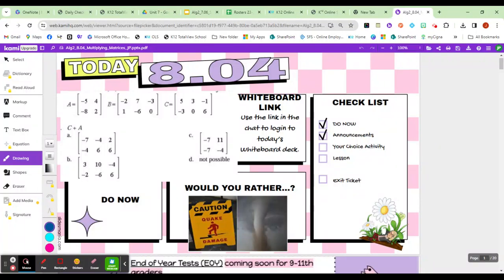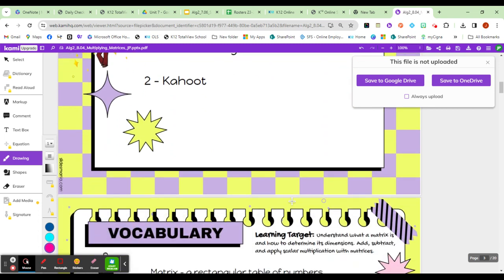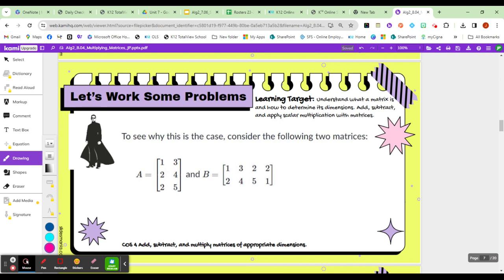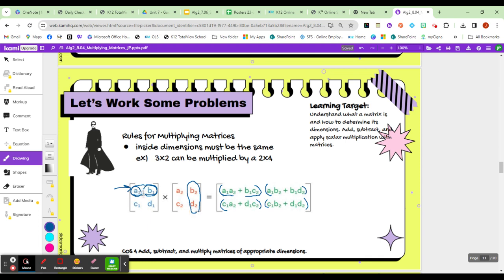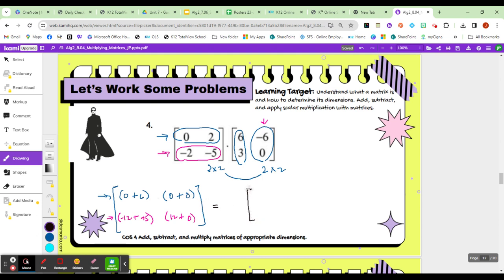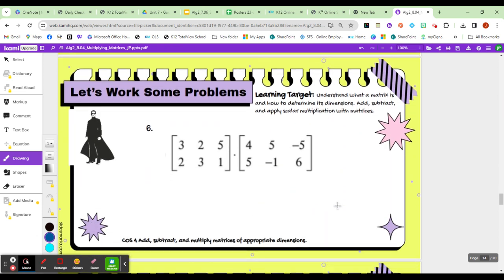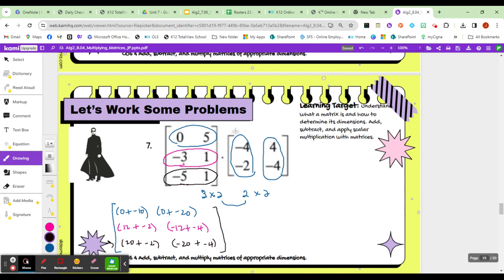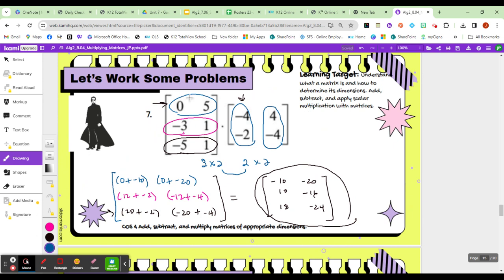8.04B lesson video